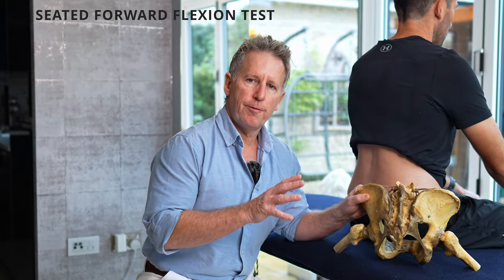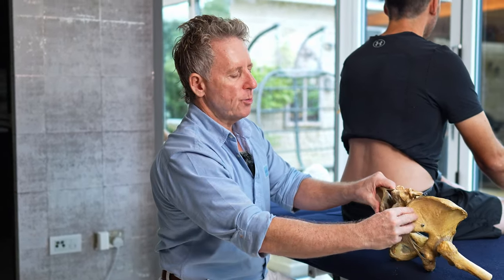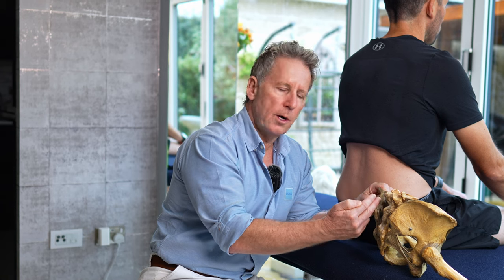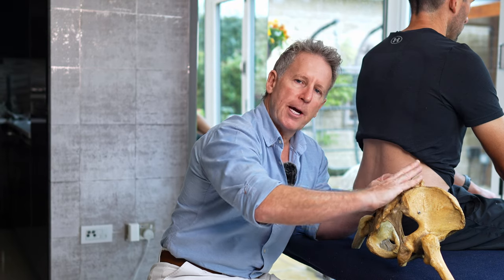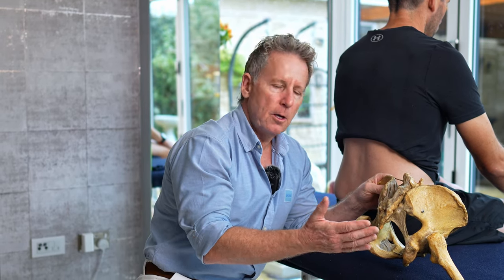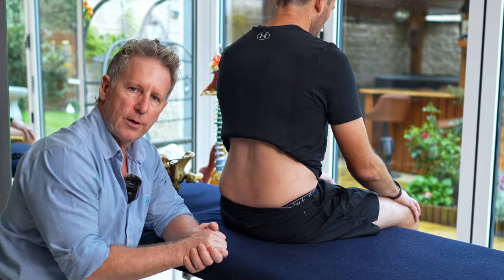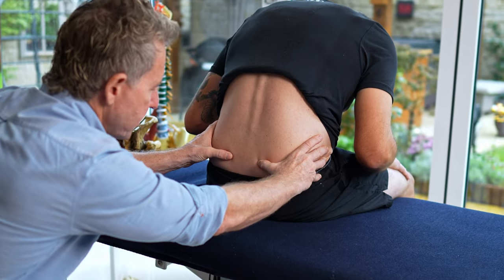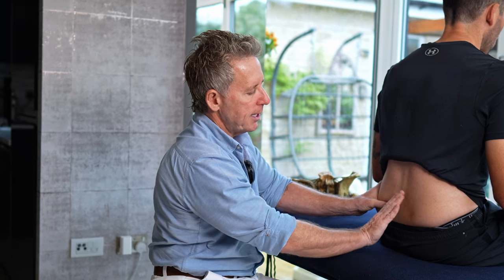Seated Forward Flexion Test for SACROILIAC Motion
John Gibbons is a registered Osteopath, Lecturer and Author and is talking about the seated forward flexion test for sacroiliac motion and is taken from his new online course called Spinal Manipulation & Mobilisation Masterclass and use the discount code LAUNCHOFFER at checkout for 30% off.

Some of these techniques can be taught but only to skilled therapists and you can learn them during the Spinal Manipulation and Mobilisation masterclass.

Understanding the Spine
• Brief overview of spinal anatomy and its significance in physical therapy.
• Introduction to the course and its objectives.
Module 2 - Anatomy of the Vertebral Column & Pelvis
Structural Foundation
• Detailed exploration of the vertebral column and pelvis anatomy.
• Identifying critical landmarks and understanding their role in movement and stability.
Module 3 - Mobilisations vs Manipulations
Technique Differentiation
• Understanding the principles, indications, and contraindications of mobilizations and manipulations.
• The clinical reasoning behind choosing one technique over the other.
Module 4 - Biomechanics of the Vertebral Column
Mechanical Insights
• Exploring the mechanical aspects of the vertebral column.
• Analyzing movement, force distribution, and load-bearing characteristics of the spine.
Module 5 - Functional Anatomy of the Pelvic Girdle
Pelvic Explorations
• Dive into the functional anatomy of the pelvic girdle.
• Explore its role in stability and movement, particularly in relation to the spine.
Module 6 - Assessment of the Pelvic Girdle
Evaluative Techniques
• Learning assessment techniques and identifying pathologies related to the pelvic girdle.
• Including orthopedic testing and postural assessment.
Module 7 - Treatment of the Pelvic Girdle
Interventions & Strategies
• Techniques and approaches to treating various pathologies and dysfunctions of the pelvic girdle.
• Including manual therapy and exercise prescription.
Module 8 - Functional Anatomy & Pathology of the Lumbar Spine
Lower Back Focus
• Explore the lumbar spine anatomy in detail, understanding common pathologies and their manifestations.
Module 9 - Assessment of the Lumbar Spine
Examination & Analysis
• Learn thorough assessment techniques for the lumbar spine.
• Including patient history taking, physical examination, and special testing.
Module 10 - Treatment of the Lumbar Spine
Lower Back Interventions
• Techniques for treating lumbar spine issues including manipulation, mobilization, and stabilization exercises.
Module 11 - Functional Anatomy of the Thoracic Spine & Ribcage
Mid-Back & Ribcage Insights
• Detailed exploration of thoracic spine and ribcage anatomy, biomechanics, and common pathologies.
Module 12 - Assessment of the Thoracic Spine
Evaluating the Mid-Back
• Comprehensive assessment strategies for thoracic spine pathologies and dysfunctions.
Module 13 - MET Treatment of the Thoracic Spine
Muscle Energy Techniques
• Utilising Muscle Energy Techniques for addressing thoracic spine dysfunctions.
• Learn application, indications, and precautions.
Module 14 - Mobilisations of the Thoracic Spine
Moving the Mid-Back
• Techniques and considerations for mobilizing the thoracic spine effectively and safely.
Module 15 - Manipulation of the Thoracic Spine
Adjusting the Mid-Back
• Understanding and applying manipulation techniques to the thoracic spine.
• Ensuring safe and effective practice.
Module 16 - Anatomy & Manipulation of the Ribs
Ribcage Interventions
• Explore rib anatomy and learn manipulation techniques for rib dysfunctions and related pathologies.
Module 17 - Manipulation of the Cervico-thoracic Junction (CTJ)
Upper Spine Adjustments
• Techniques for safely manipulating the CTJ.
• Understand the anatomical and biomechanical nuances of this critical junction.
Module 18 - Resources & Course Wrap Up

1. Spinal Manipulation & Mobilisation
2. Advanced Spinal Manipulation
3. Kinesiology Taping
4. Muscle Energy Techniques
5. The Vital Shoulder Complex
6. The Vital Cervical spine
7. The Vital hip & groin
8. The Vital Knee
9. Advanced Soft Tissue techniques
10. The Vital Neurological system
11. Pelvis, SIJ & Lumbar spine
12. The Vital Glutes & Psoas
13. Acupuncture & Dry needling